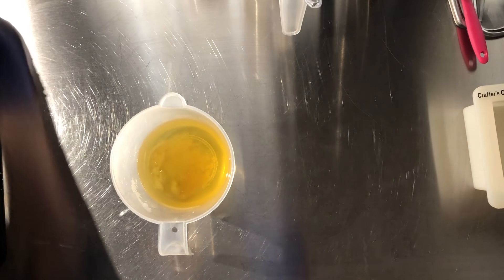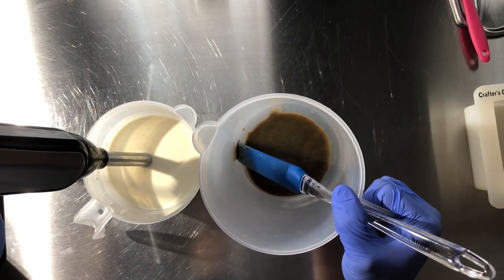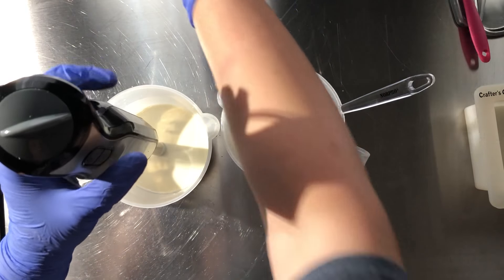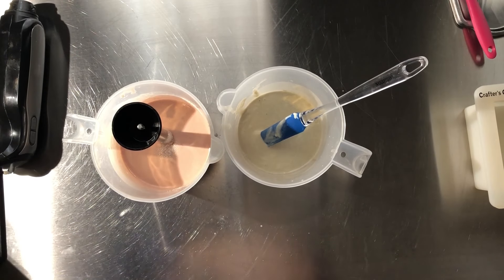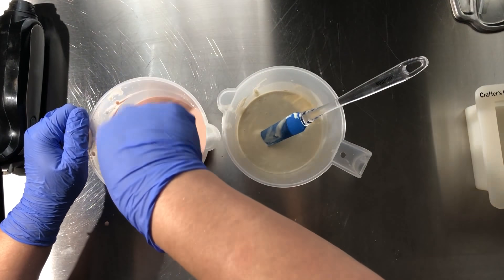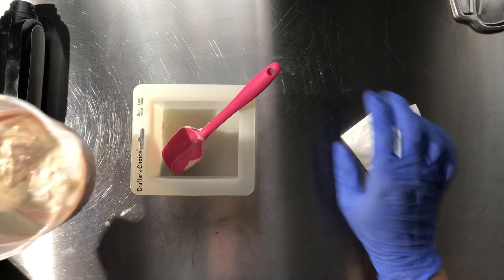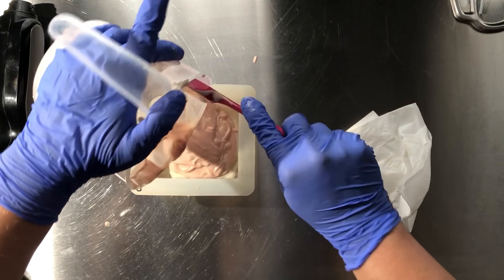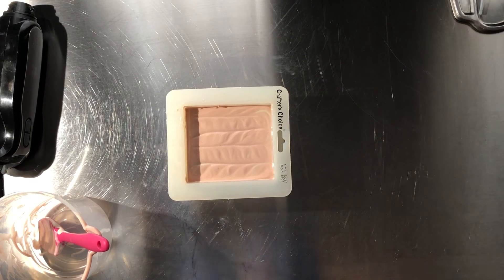Making and Cutting of Carrot and Clay Flacial Soap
I use this soap everyday, and I love it.